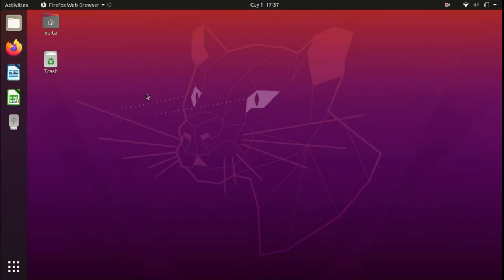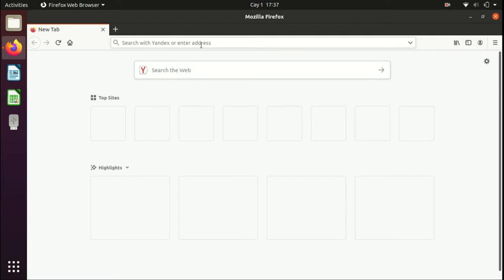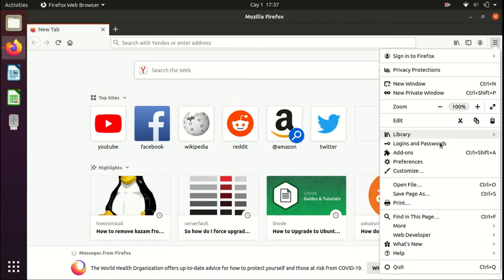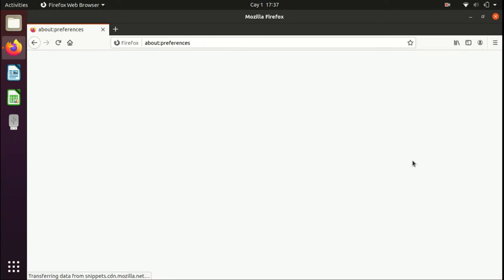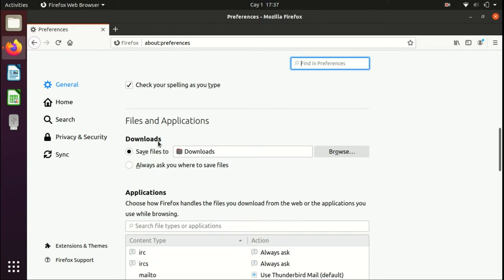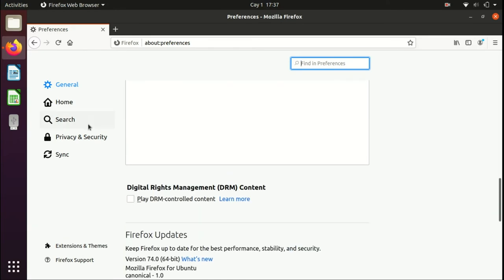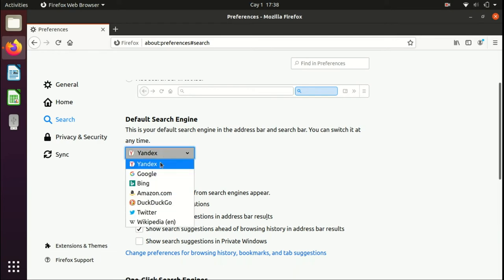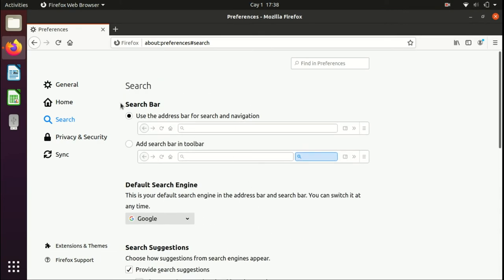Lesson 8. Choosing the Default search engine in Firefox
Here is the next video on AMC.

Super optional, if you love Yandex, close this video now. Otherwise choose the other search engine. By the way, I know what evil the Google is, so you still have DuckDuckGo engine :)